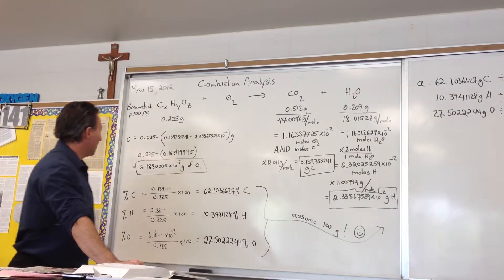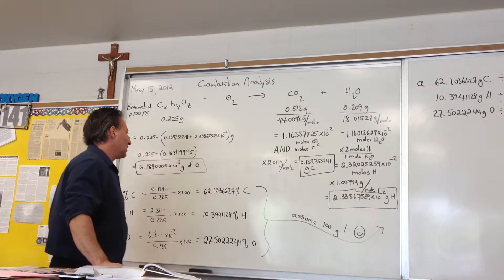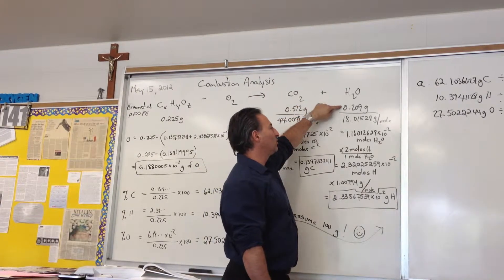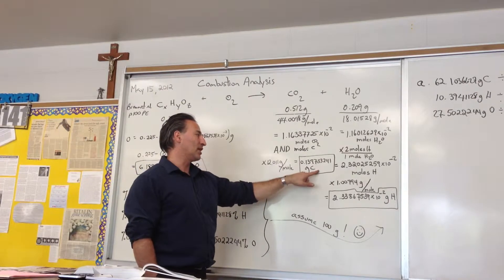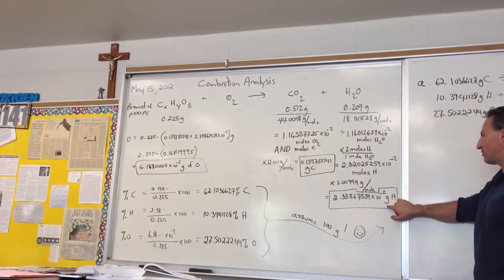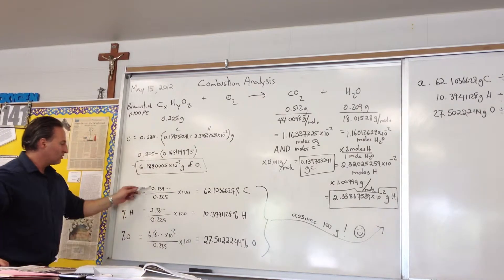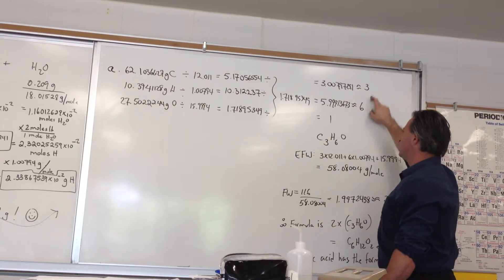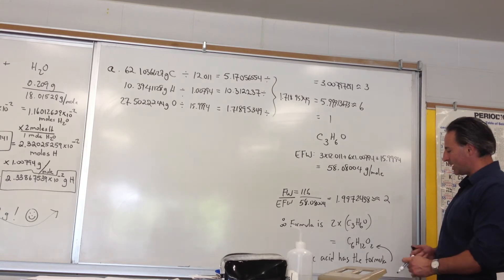Combustion Analysis Part 5: Caproic Acid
A sample exercise of combustion analysis from the textbook is worked out.